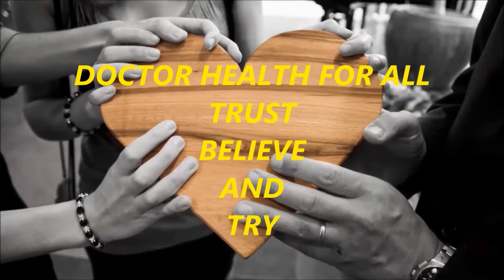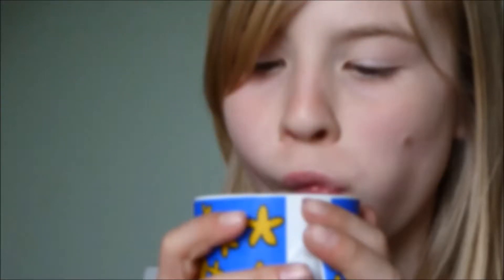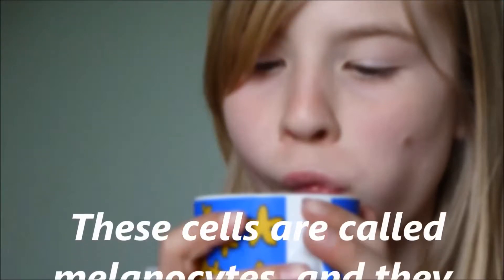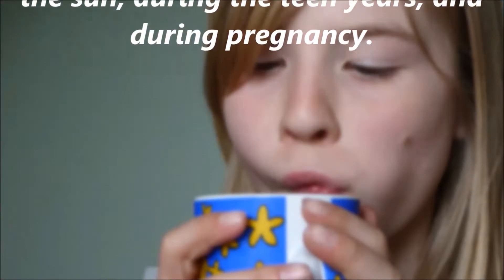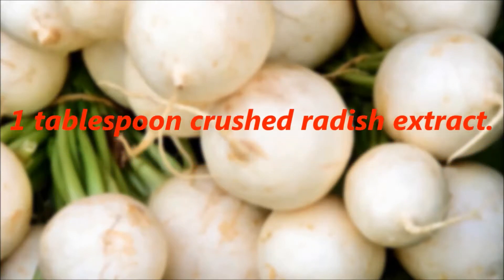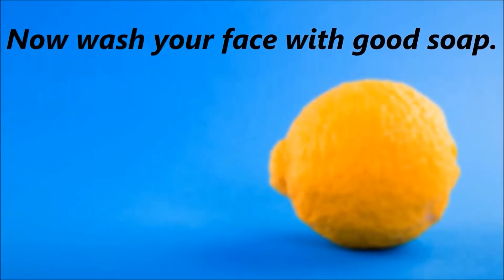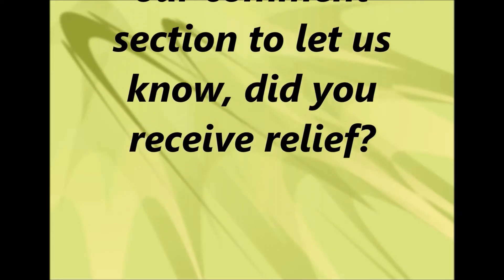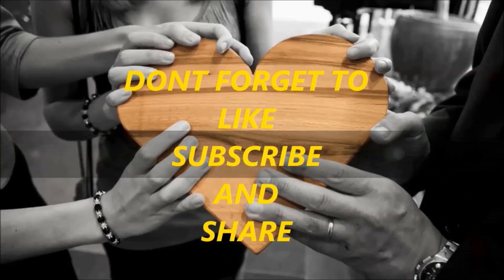FACE AND BODY MOLES HOME TREATMENT 100% WORKS | Dr.health for all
Are you worried about moles on your face?
Are these moles making you depressed?
Then worry no more.
Today I am here with a special home remedy for these moles.
Moles occur when cells in the skin grow in a cluster instead of being spread throughout the skin anywhere on body
. These cells are called melanocytes, and they make the pigment that gives skin its natural color.
 Moles may darken after exposure to the sun, during the teen years, and during pregnancy.
Getting rid of these moles is a slow process but it works guaranteed.
So for making anti-moles paste we require.
1 tablespoon crushed radish extract.
1 tablespoon yogurt
1 tablespoon lemon juice
Mix them and wait for 10 minutes now apply it on your moles for 15 minutes.
Now wash your face with good soap.
Repeat this process once in a week.
After two weeks your moles will start reducing in size as well as they will start to fade.
Give this recipe a try and then visit our comment section to let us know, did you receive relief? Did the miracle happen?